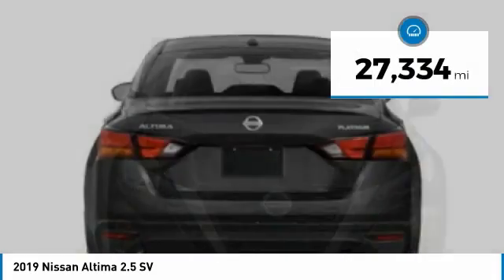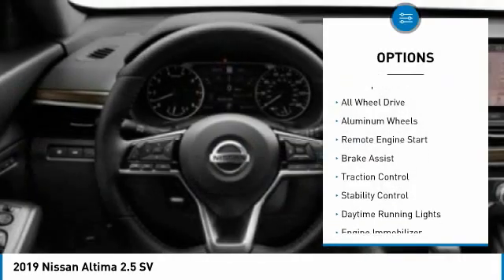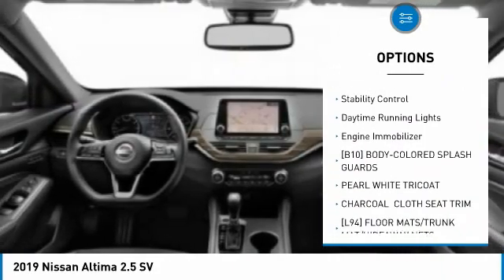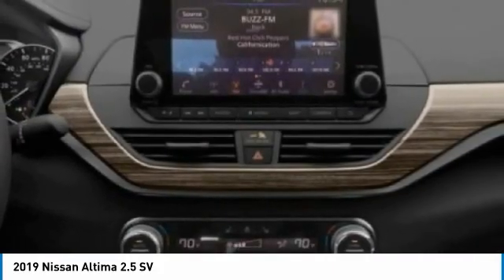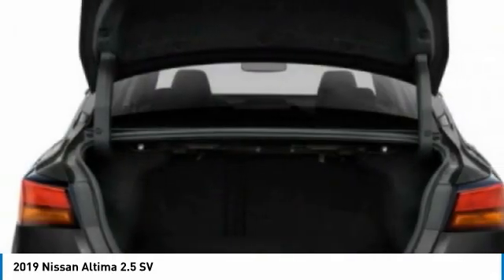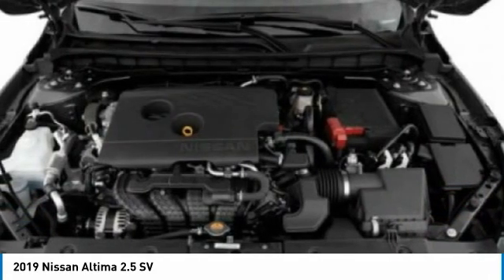2019 Nissan Altima Inver Grove Heights,St Paul,Minneapolis W17594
2019 Nissan Altima 2.5 SV

CARFAX 1-Owner, LOW MILES - 27,334! 2.5 SV trim. FUEL EFFICIENT 36 MPG Hwy/26 MPG City! Heated Seats, Sunroof, MP3 Player, Satellite Radio, [B10] BODY-COLORED SPLASH GUARDS, Alloy Wheels, All Wheel Drive. CLICK ME!DISCOVER THE LUTHER ADVANTAGEThe Luther Advantage is a complete and comprehensive package of benefits designed to make buying-and driving-a vehicle from the Luther dealerships a pleasant and convenient experience. From the peace of mind that comes with a 5 Day-500 Mile Return or Exchange Policy, 30 Day 1,500 miles Full Warranty and 60 Day 2,500 miles Limited Powertrain Warranty and Free CARFAX Reports & Clean Title Guarantee on pre-owned vehicles, as well as providing Luther customers with full range of valuable savings at participating Holiday Stationstores including 10 cents off a gallon, $6 for The Works car wash among other advantages and guarantees. As much as we like satisfying customers, we like keeping them even more.WHY BUY FROM US?Luther Nissan Kia is one of the premier dealerships in the country. Our commitment to customer service is second to none. We offer one of the most comprehensive parts and service department in the automotive industry. Our primary concern is the satisfaction of our customers. Our online dealership was created to enhance the buying experience for each and every one of our internet customers. Please feel free to call us at or send us an email using the contact us page.OPTION PACKAGESEXPERTS ARE SAYINGNissan's Zero Gravity seats are built from NASA-derived technology, with shape, support and cushioning that make them among the most comfortable buckets around. -Edmunds.com.Check whether a vehicle is subject to open recalls for safety issues at safercar.gov